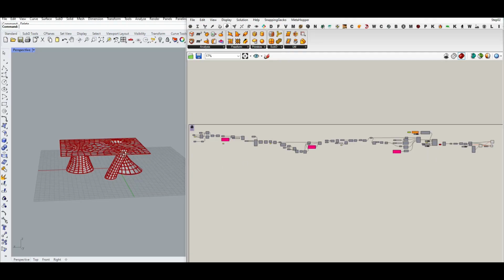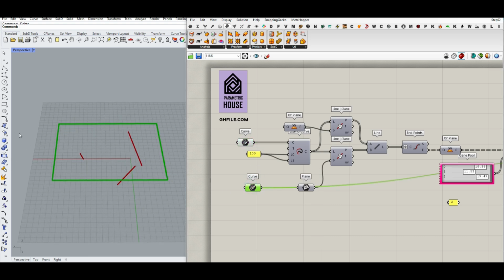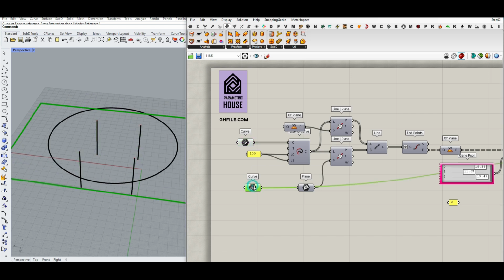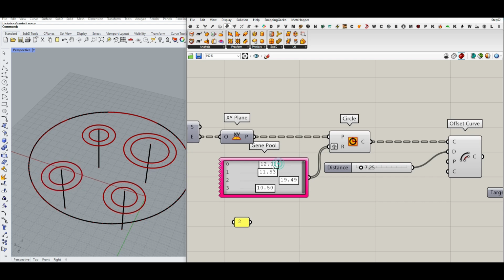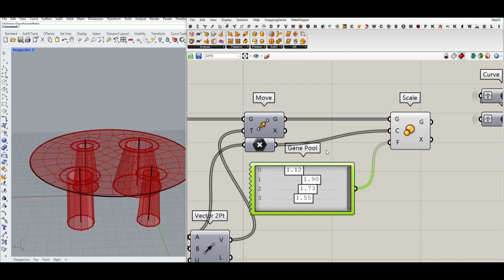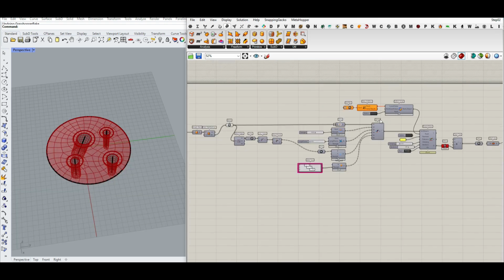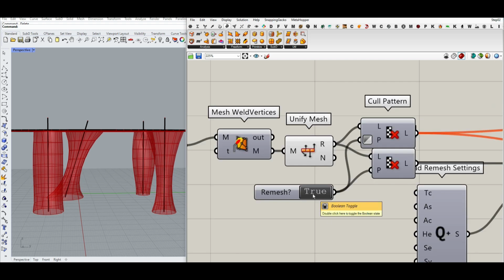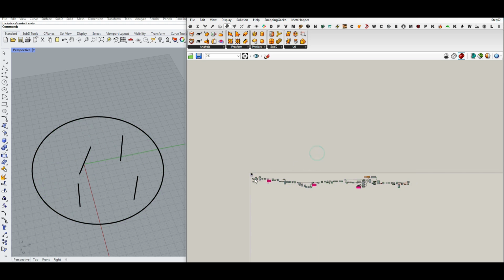Grasshopper Kangaroo Tutorial (Parametric Structure)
In this advanced Grasshopper tutorial, we take the tensile technique to the next level by combining it with a rectangular roof surface and a series of guiding lines to define the location and orientation of three structural columns.

The result is a seamless and unified mesh that integrates the roof with the inflated columns — perfect for conceptual architectural modeling.